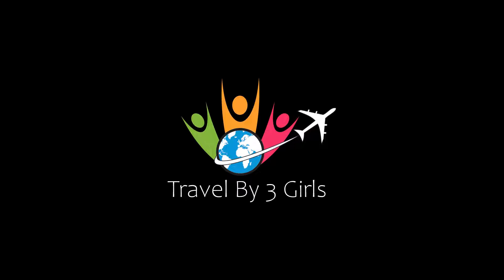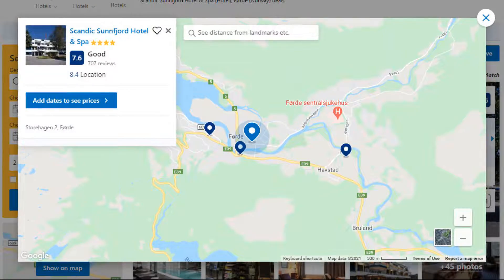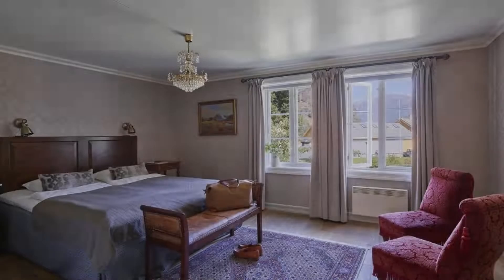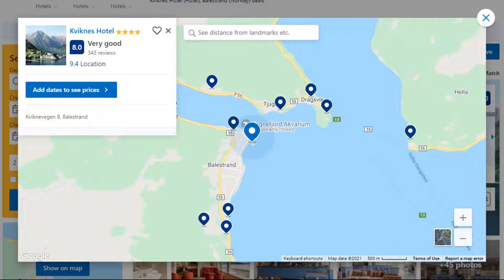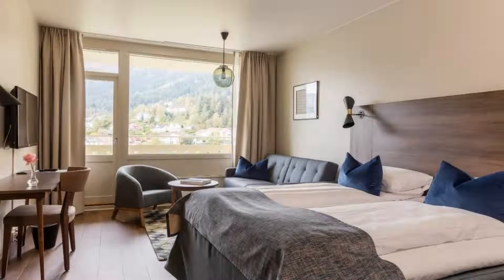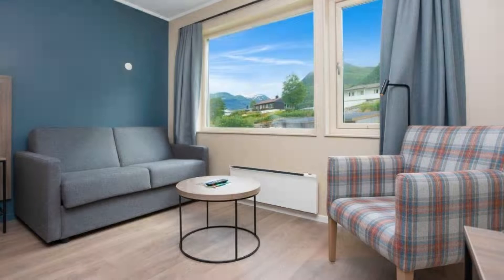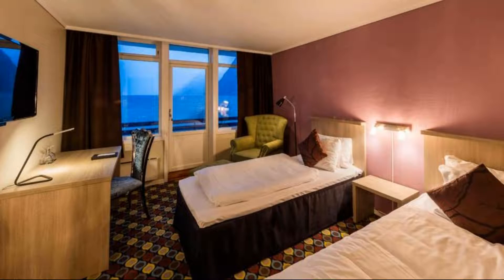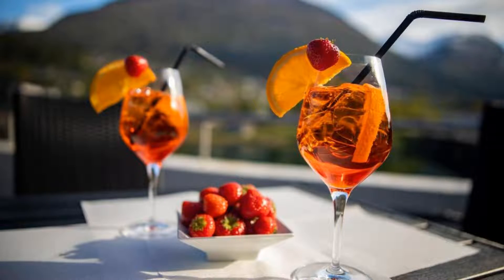Top 10 Recommended Hotels In Sogn og Fjordane | Best Hotels In Sogn og Fjordane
Queries Solved:
1) Top 10 Recommended Hotels In Sogn og Fjordane
2) Top 10 Hotels In Sogn og Fjordane
3) Top Ten Hotels In Sogn og Fjordane
4) Top 10 Romantic Hotels In Sogn og Fjordane
5) 10 Best Hotels For Couples In Sogn og Fjordane
6) Hotels In Sogn og Fjordane
7) Best Hotels In Sogn og Fjordane
8) Top 10 Luxury Hotels In Sogn og Fjordane
9) Luxury Hotel In Sogn og Fjordane
10) Luxury Hotels In Sogn og Fjordane
11) Luxury Stay In Sogn og Fjordane
12) Top 10 4 Star Hotel In Sogn og Fjordane
13) Best 4 Star Hotel In Sogn og Fjordane
14) 4 Star Hotel In Sogn og Fjordane

Track Title: Fiesta de la Vida
Artist: Aaron Kenny